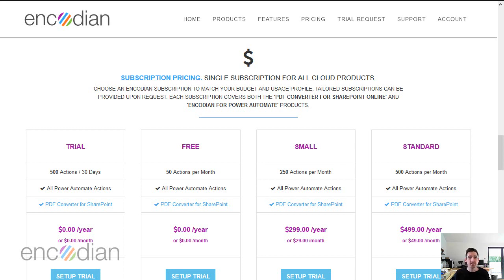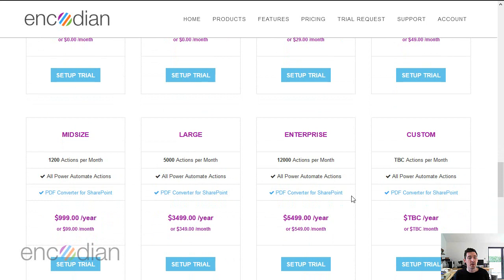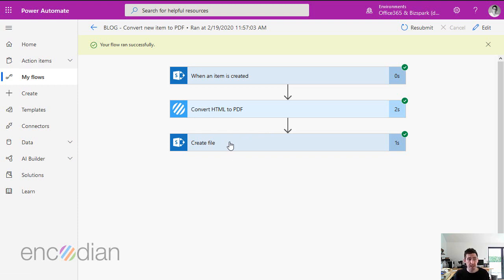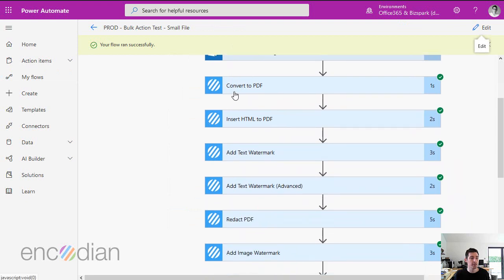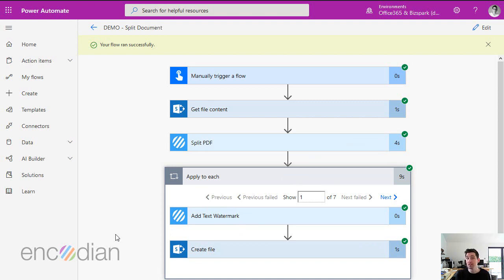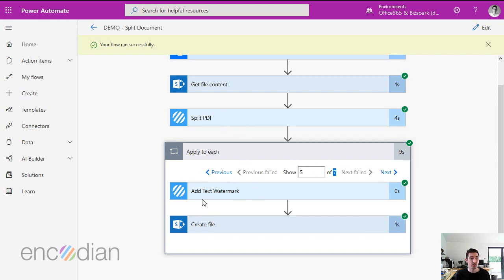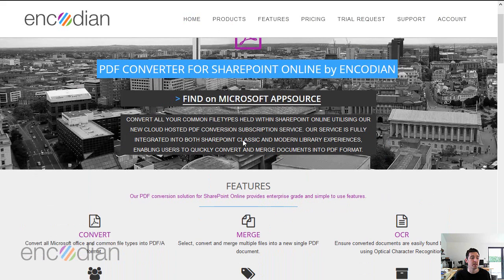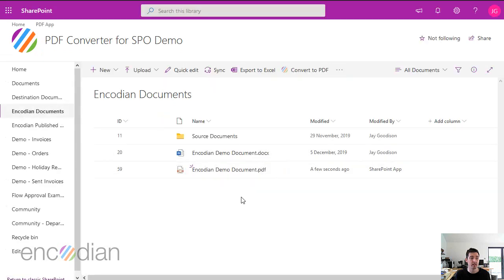What is an Encodian action?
This video explains how an Encodian action is calculated and relates to the different Encodian subscriptions detailed